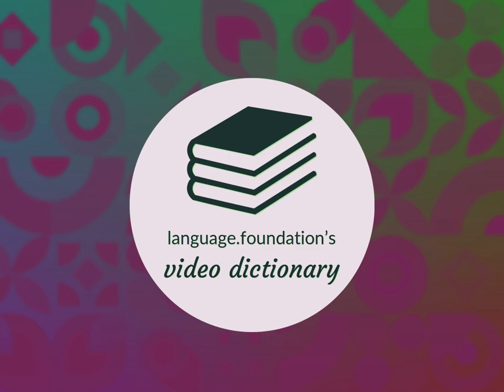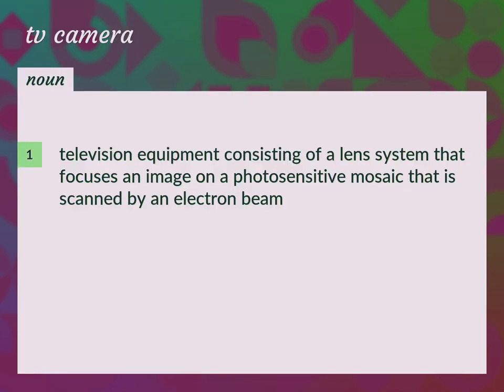Tv cameras | meaning of Tv cameras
What is TV CAMERAS meaning?